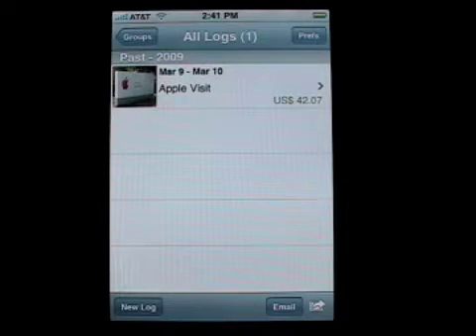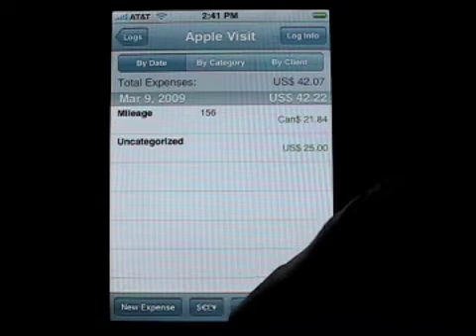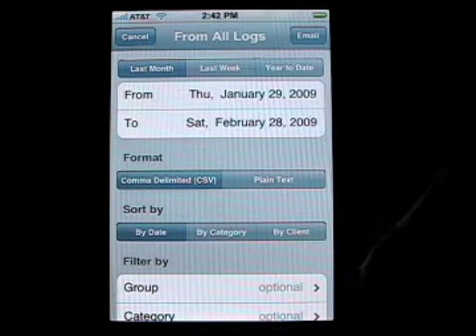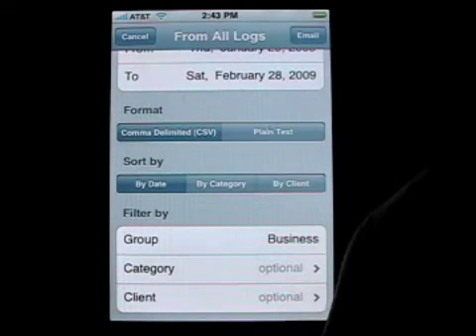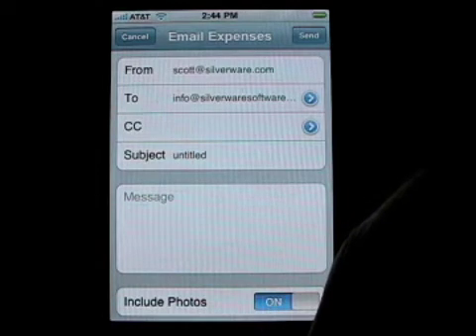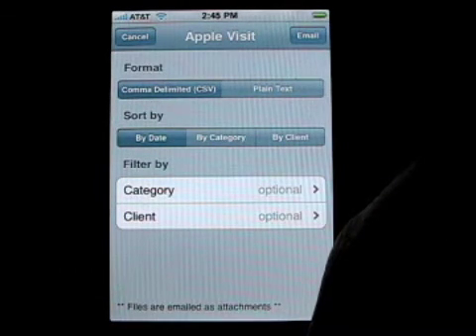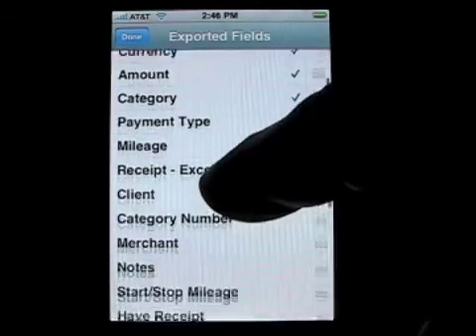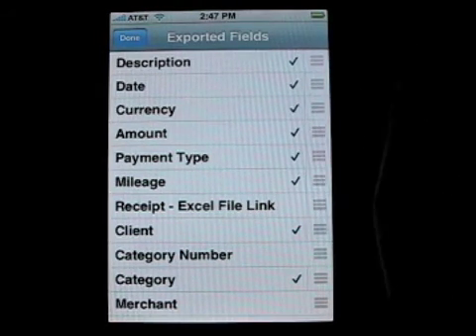Email your Expense with XT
If you want to learn how to export your data via email within XpenseTracker and wish to learn how to customize the exported file, please view this video